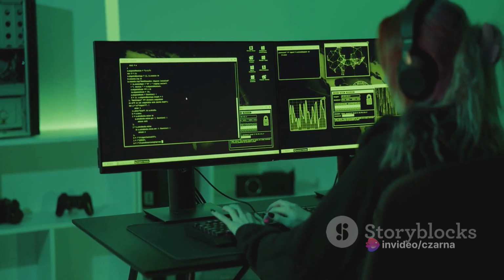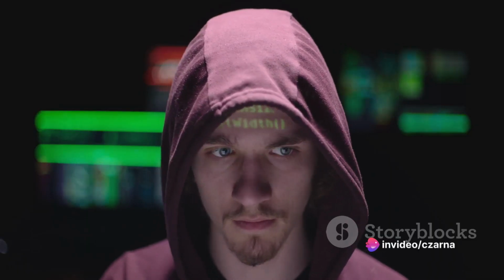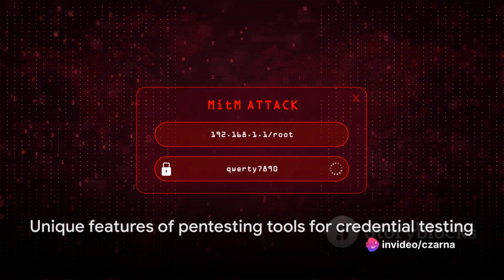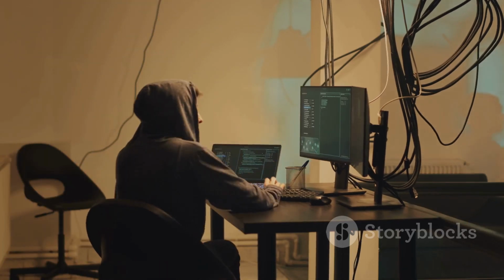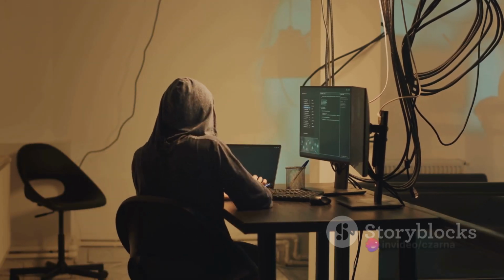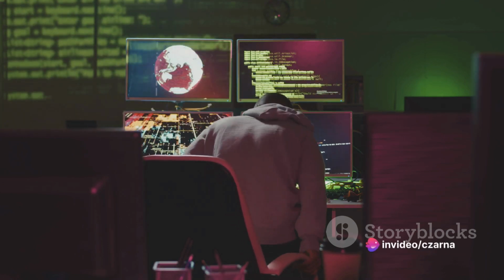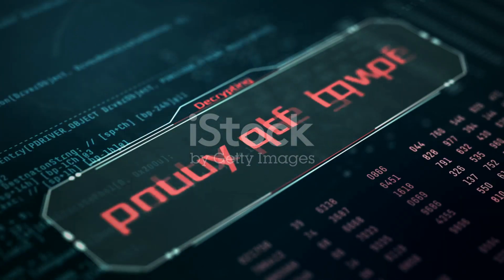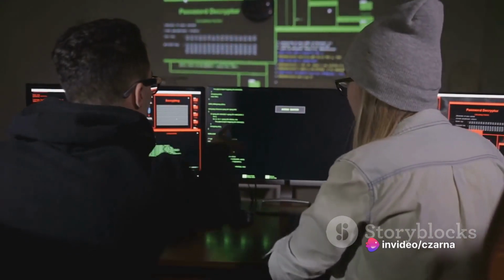Pentesting Tools for Credential Testing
In this video, we dive into the world of pentesting tools tailored for credential testing, essential for cybersecurity professionals. Join us as we explore the ins and outs of these crucial tools used to assess and enhance security measures. Whether you're new to cybersecurity or a seasoned pro, this in-depth look will provide valuable insights and knowledge.

OUTLINE:

00:00:00 The Importance of Credential Testing in Pentesting
00:01:01 Introduction to Pentesting Tools for Credential Testing
00:03:23 Deep Dive into John the Ripper
00:04:29 Deep Dive into Hydra and Medusa
00:06:46 Summarizing Key Points